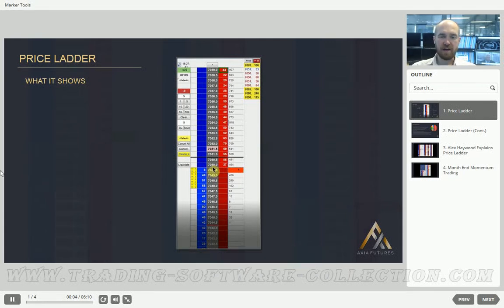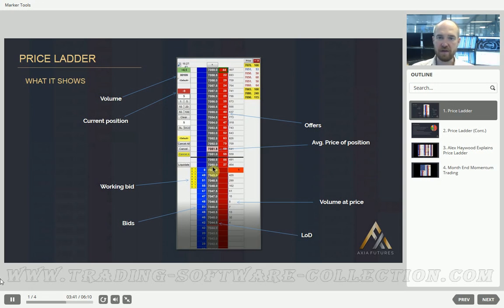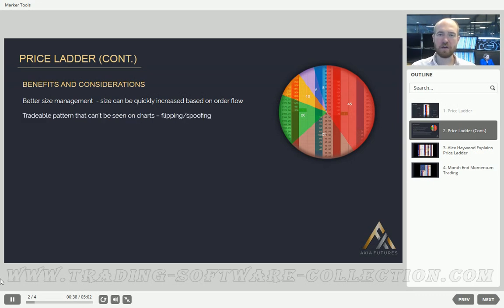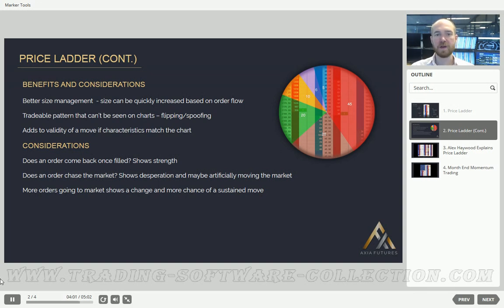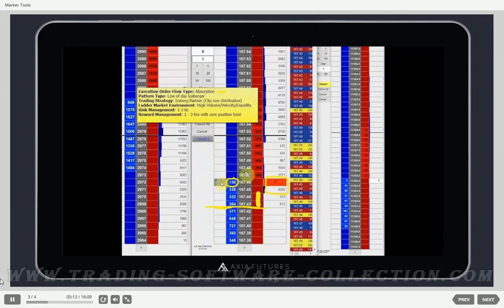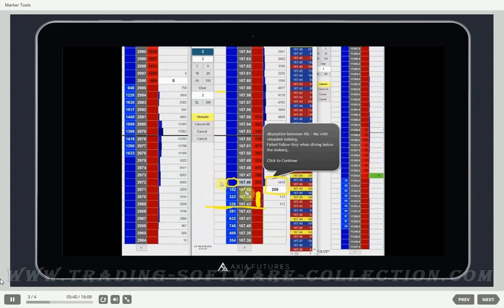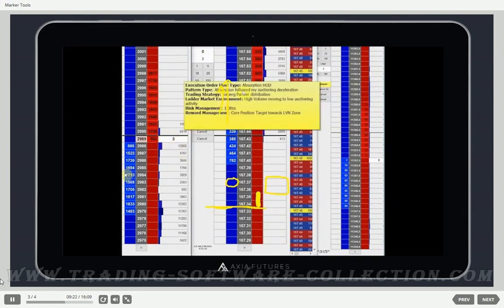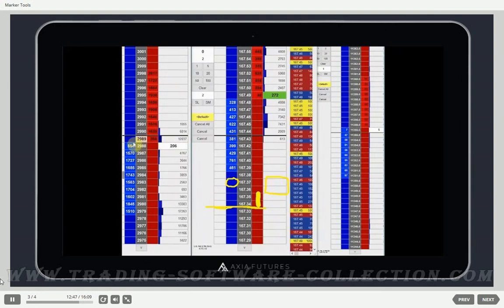Day 4 3 Price Ladder Momentum and Absorption